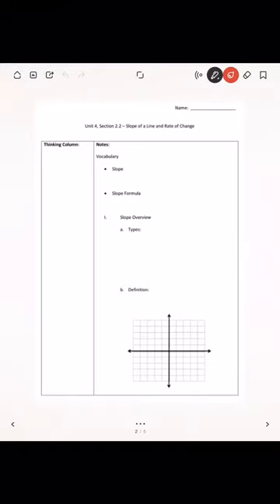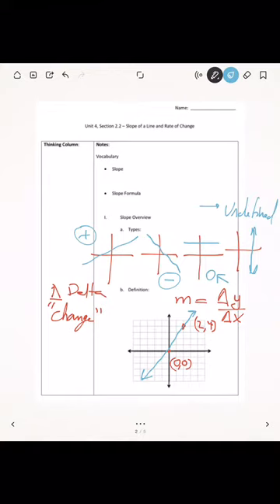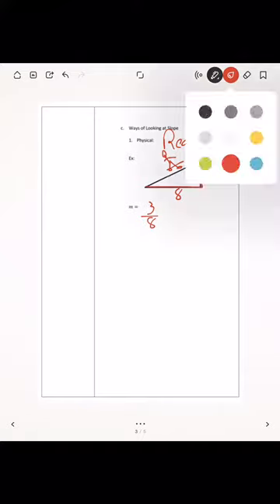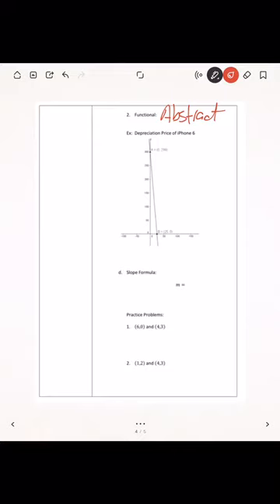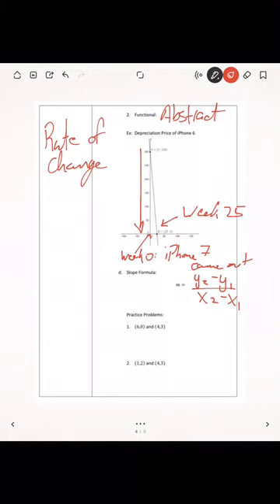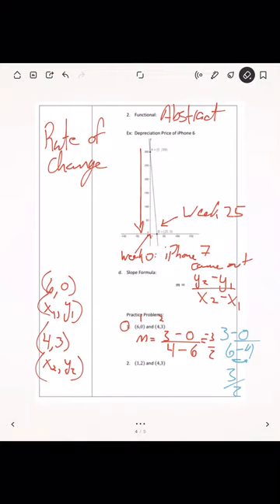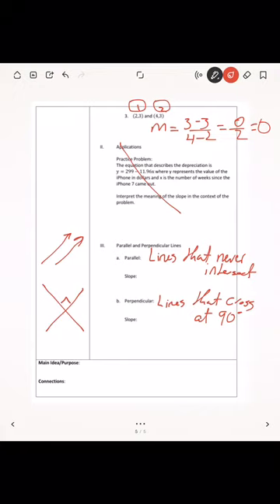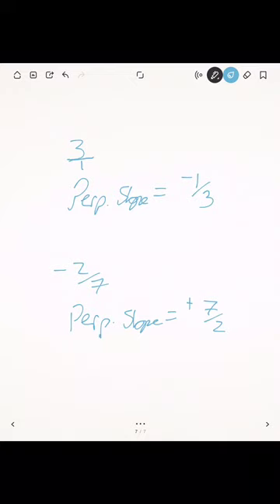Slope of a Linear Equation in Two Variables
A description of slope and how to find the slope of a linear equation. Additionally, the video describes how to determine if two lines are parallel or perpendicular be analyzing their slopes.